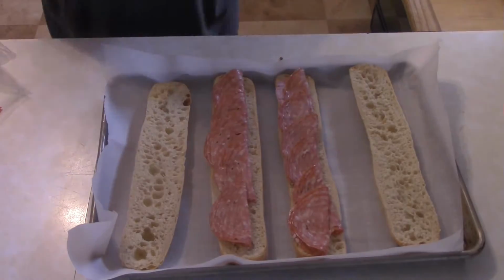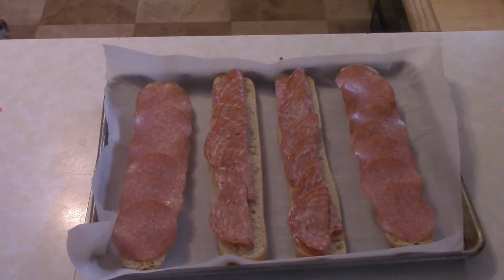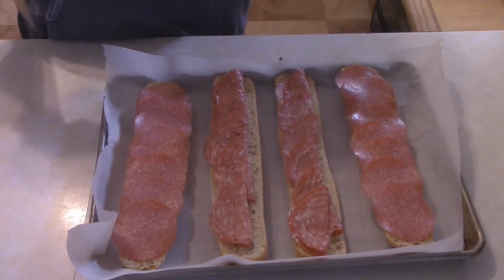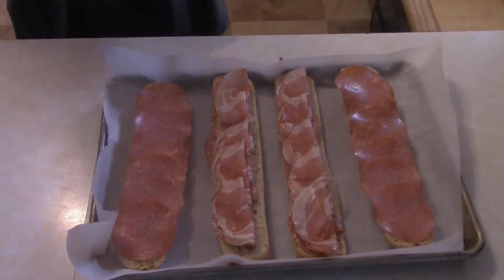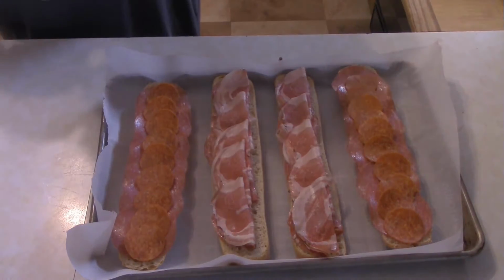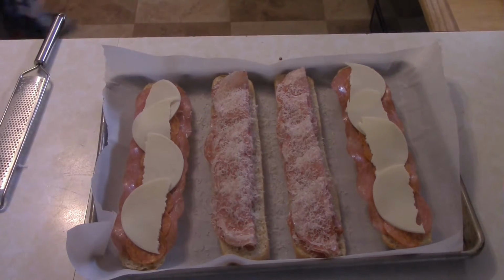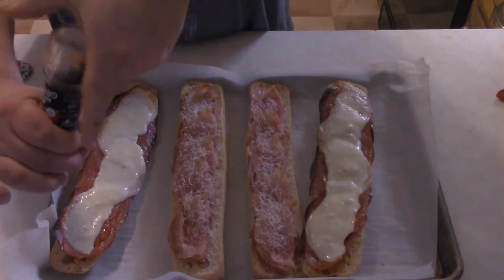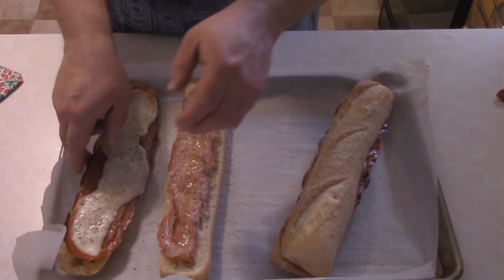Skinny Gino Daves Cooking Show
Time for the Fat Vitos Rival the Skinny Gino